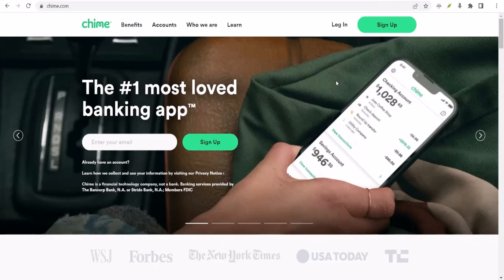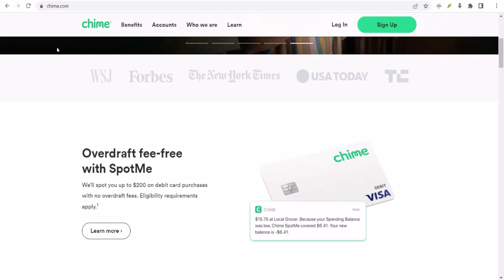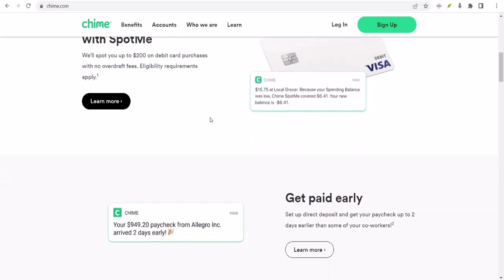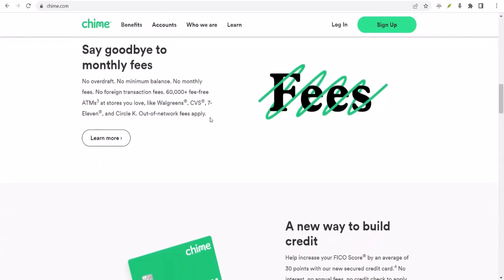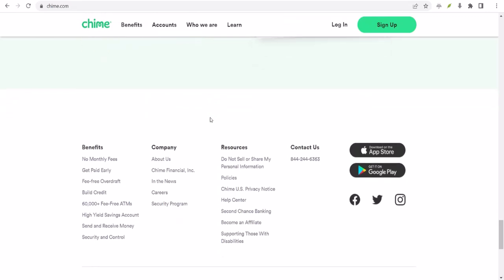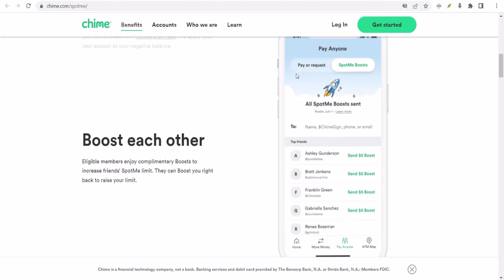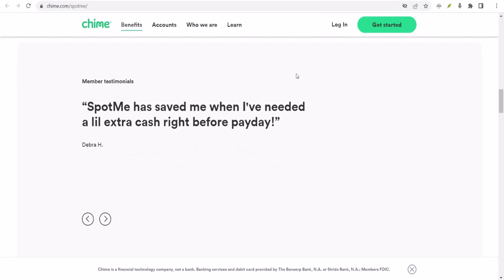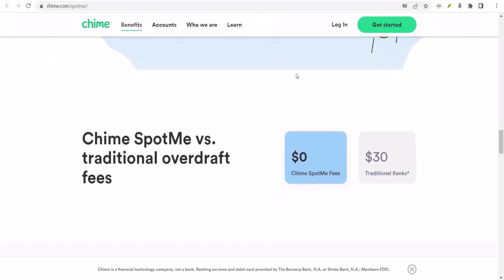How do I activate Spot Me on Chime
In this video we talk about How do I activate Spot Me on Chime